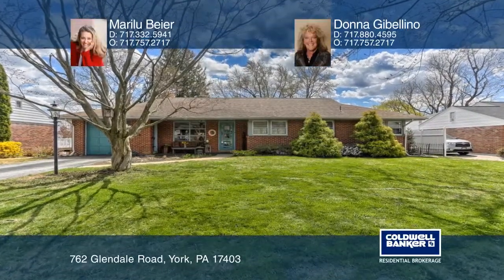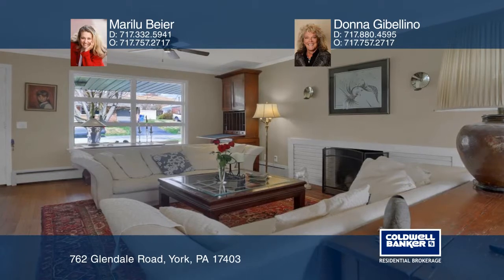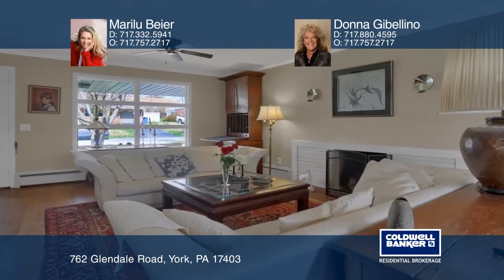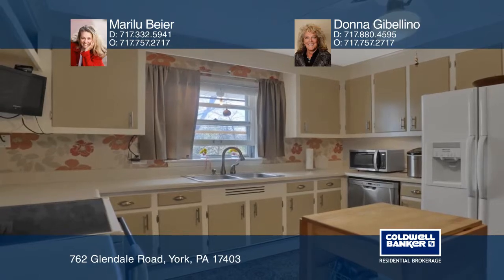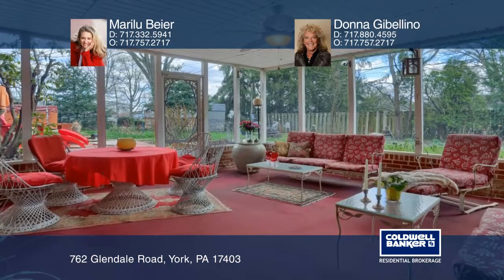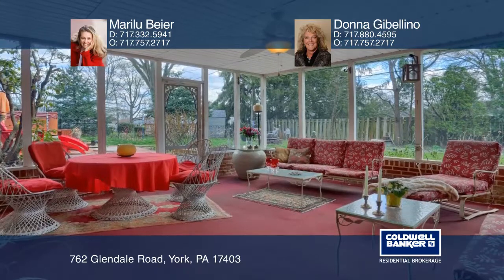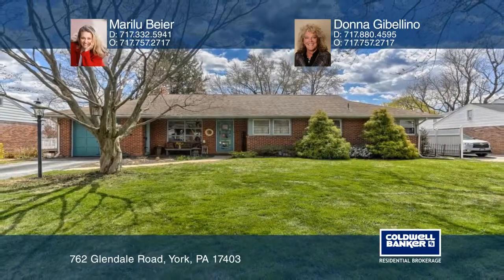762 Glendale Road York, PA | ColdwellBankerHomes.com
762 Glendale Road, York, PA

Open the door to character and comfort. Enjoy first-floor living with the addition of a downstairs play and relax finished basement. The sunroom opens to a private, mature native garden and hot tub. Your guests will remember how hospitality flows through this home.